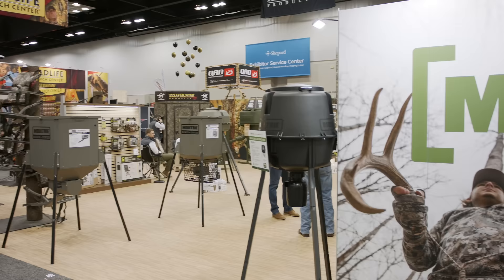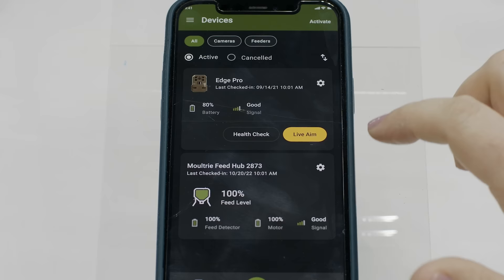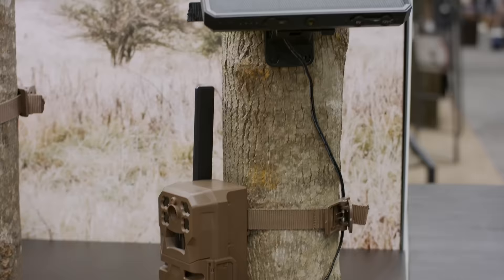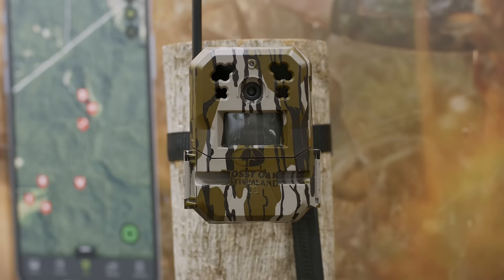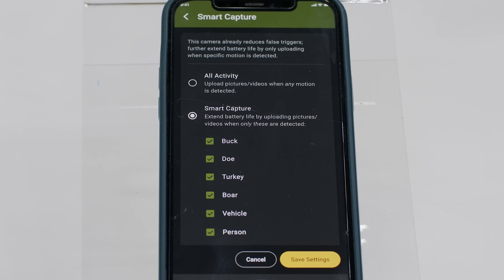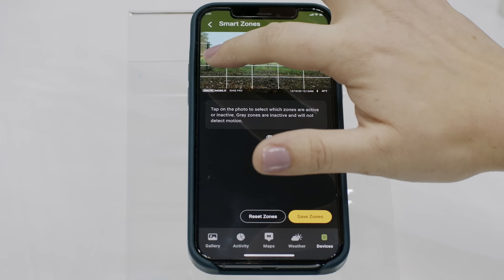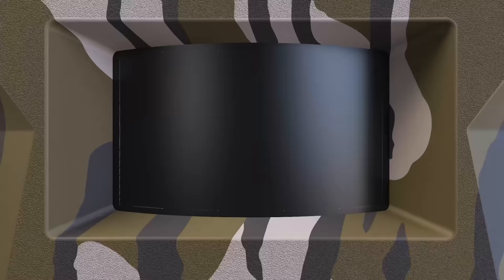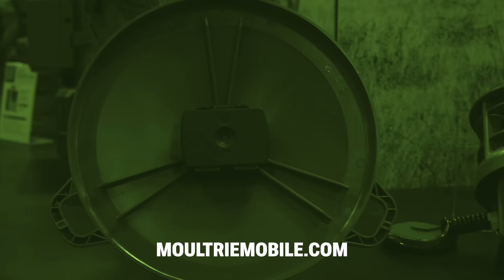What's New for 2023 from Moultrie Mobile at ATA Show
Moultrie Mobile, a leading pioneer in cellular trail cameras that also offers an all-in-one remote monitoring app for hunters and property owners, announced an exciting lineup of new products for 2023. Included in the expansive list of new items is an advanced cellular trail camera dubbed the Edge Pro, a cellular-enabled feeder management system known as Feed Hub, a universal solar battery pack for trail cameras and feeders, and additional trail camera accessories.

Learn more about the Moultrie Mobile App on our